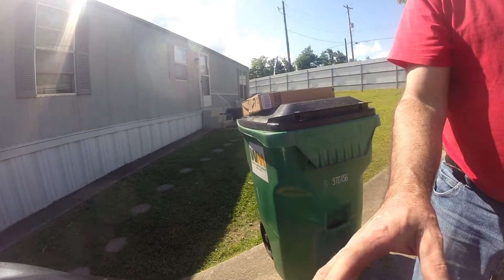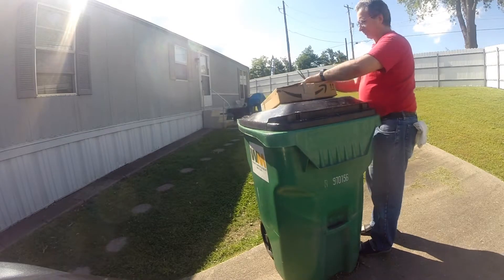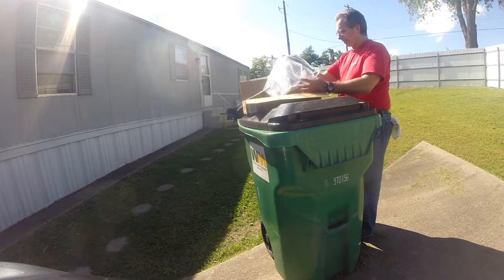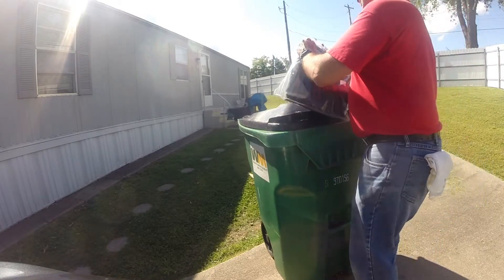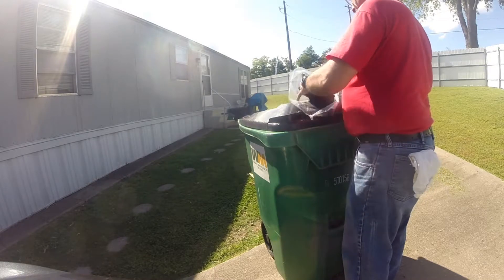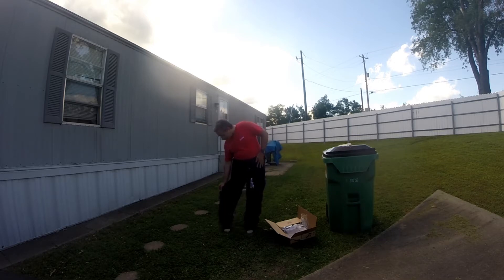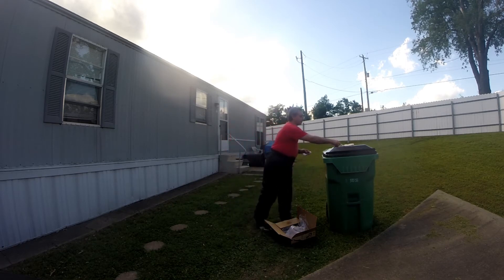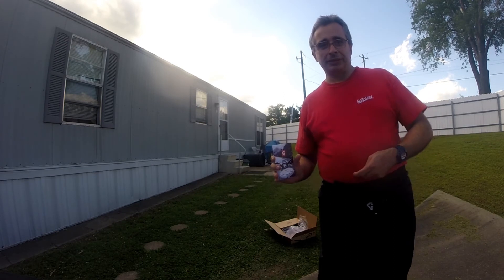The Unboxing of the Gyde by Gerbing 12V Pants Liner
This vlog is about the unboxing of the Gyde by Gerbing 12V Heated Pants Liner that I got today (on a Sunday).

The Item number is PTLN13

I am looking forward to putting these to the test, once I am able to, with the variant temps here in Arkansas.